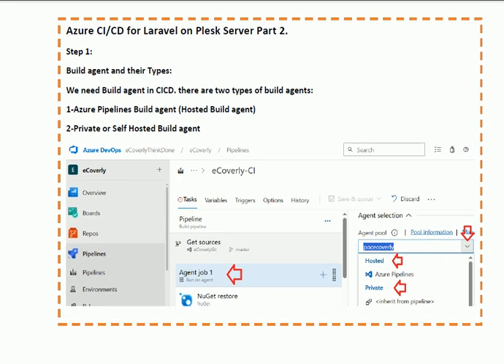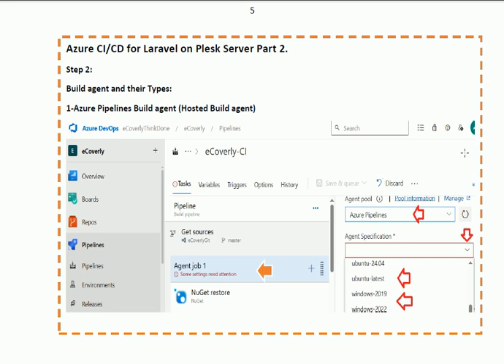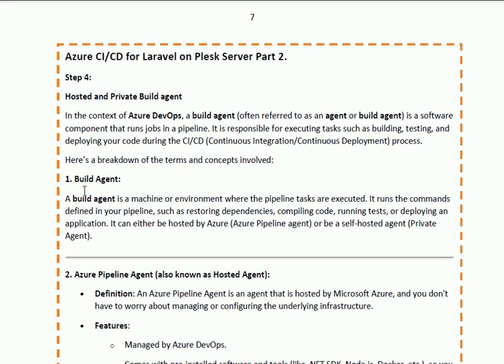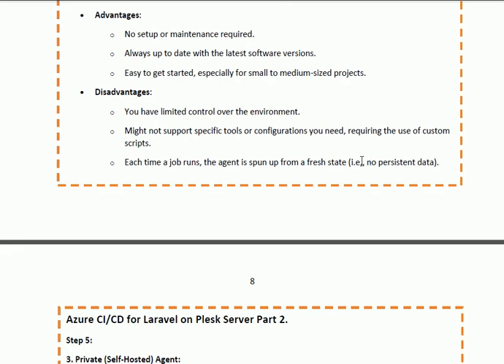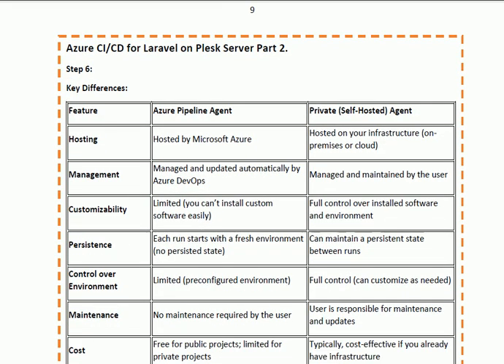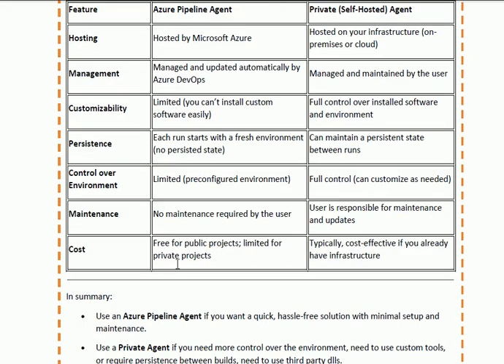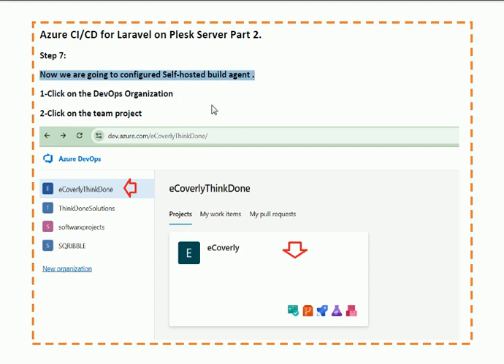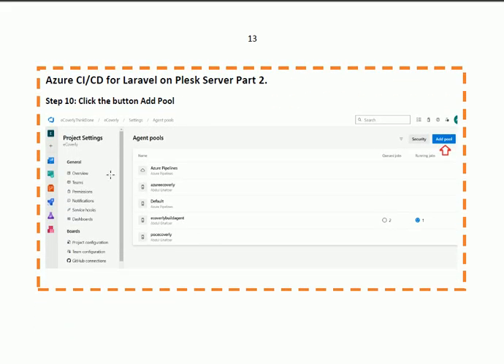Azure DevOps CICD for Laravel Application on Plesk Server -Part 2